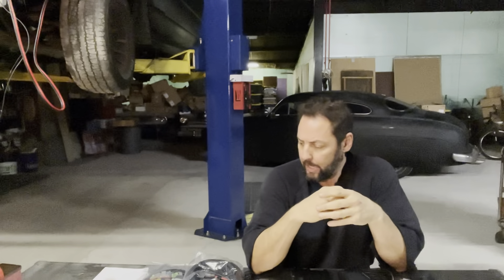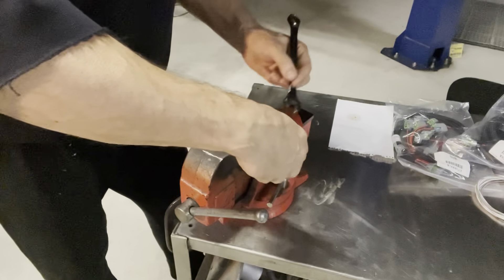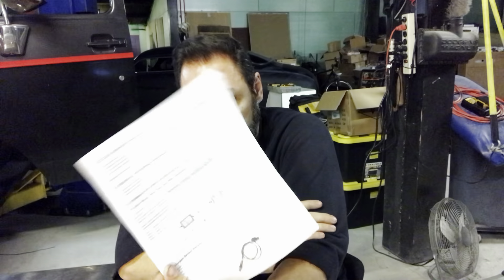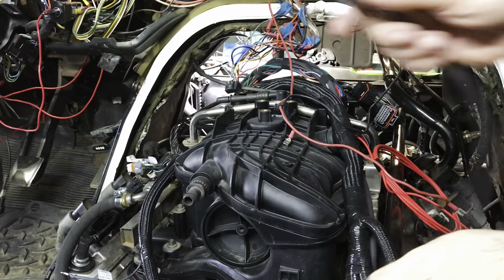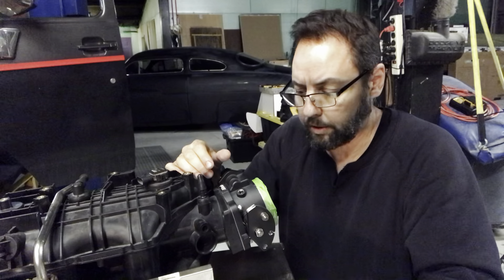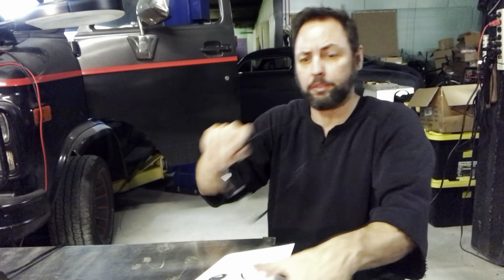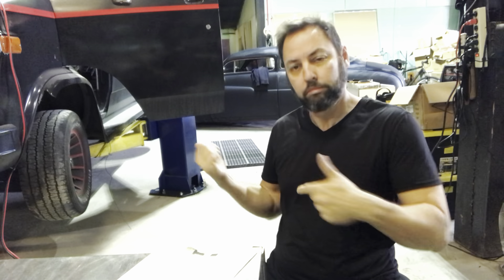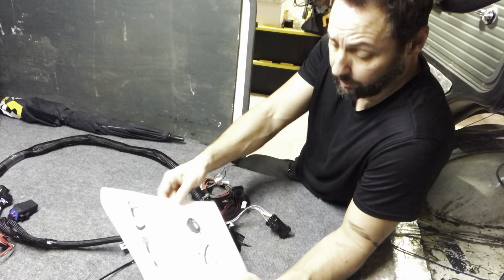A Team Van LS swap terminator x max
Wiring the Terminator X max